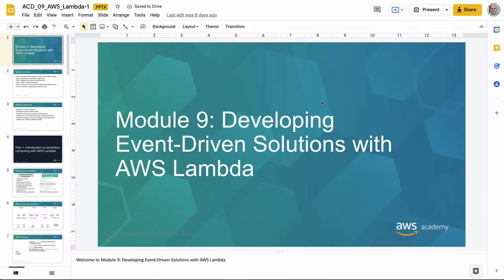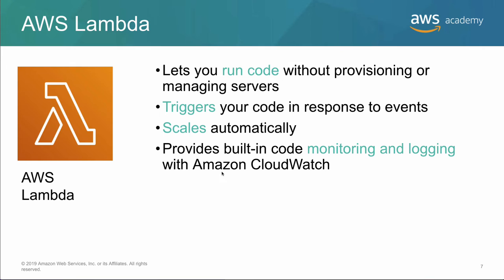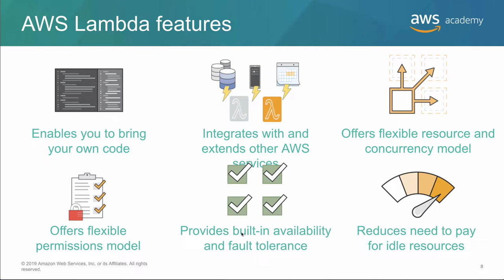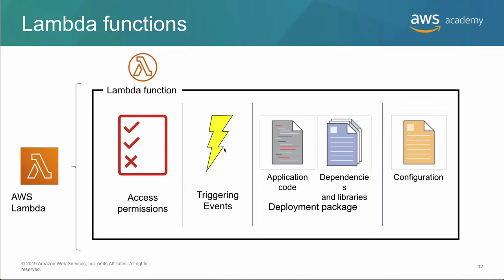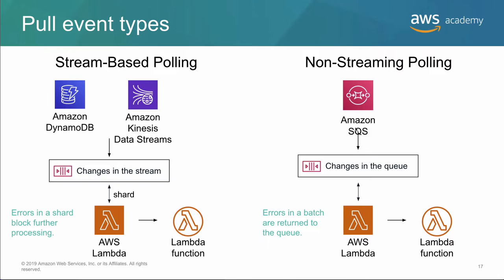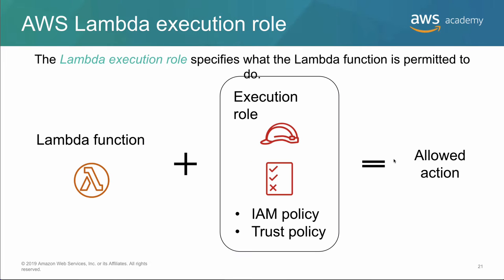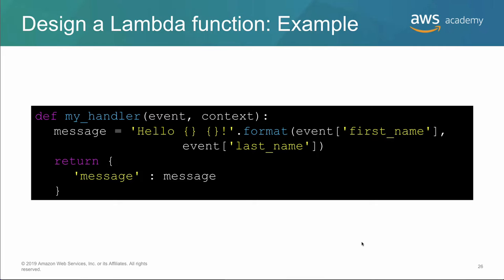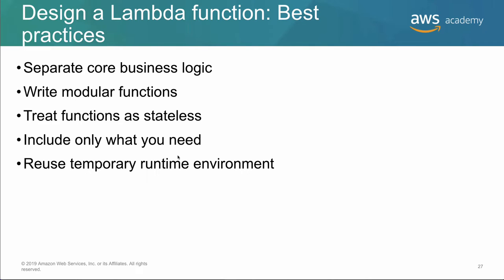AWS lambda python cloud9 and Boto3 one hour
Learn to build an AWS Lambda function in Python from scratch that uses Boto3 to communicate with Amazon S3.
Later invoke that function inside the AWS Cloud9 Development environment.

New 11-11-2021 edition. If you enjoyed this video, here are additional resources to look at: